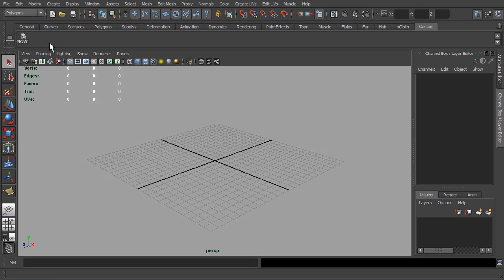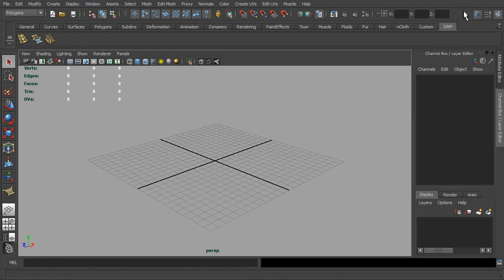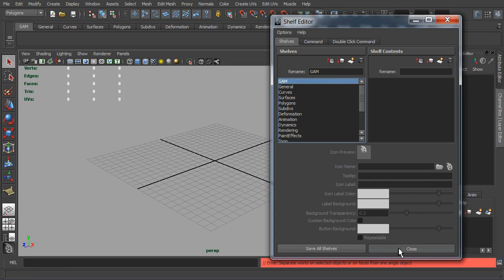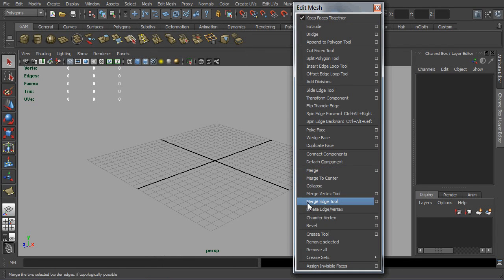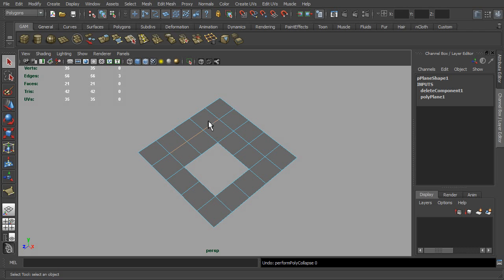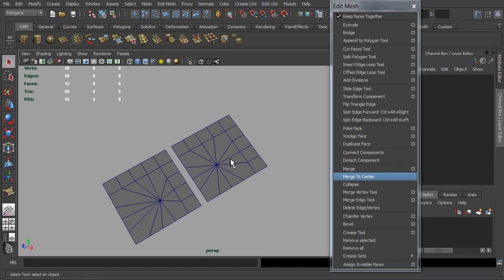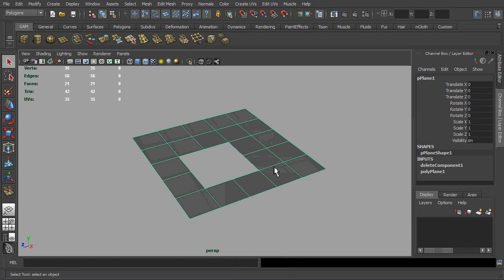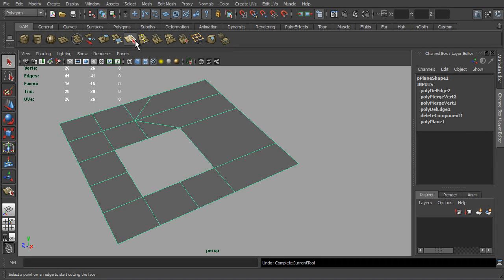Customizing a Menu Shelf + Edit Polygon Functions (Autodesk Maya)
Level: Beginner